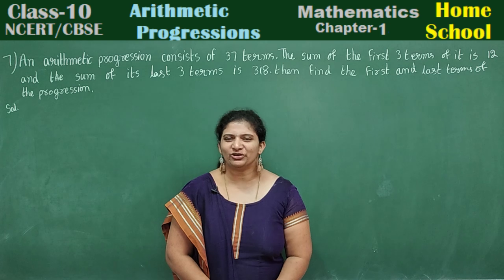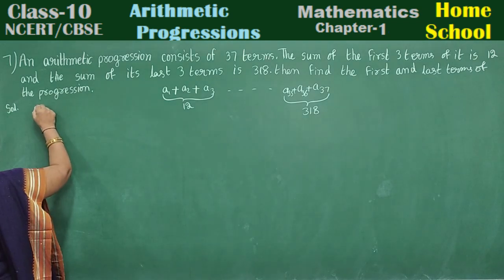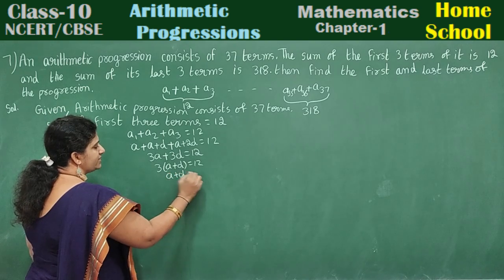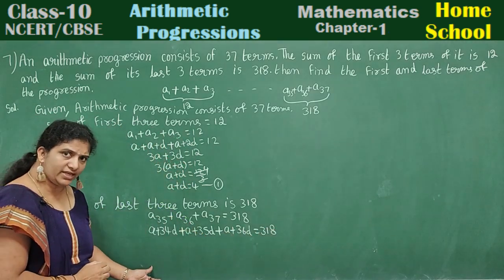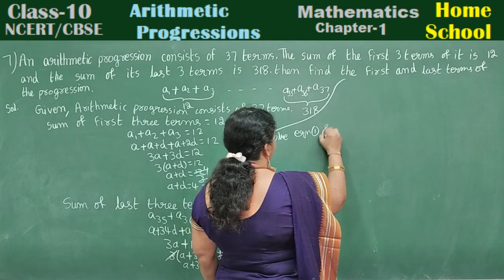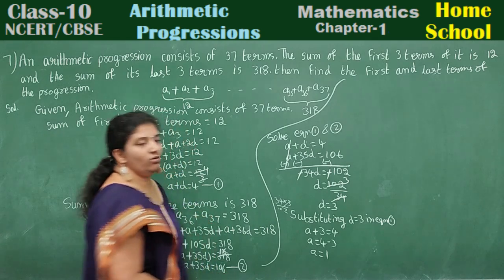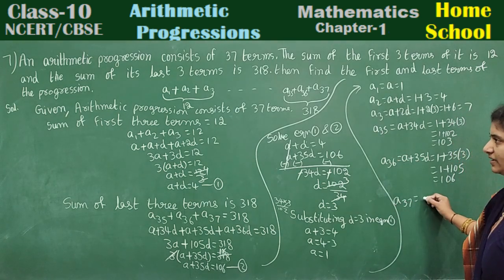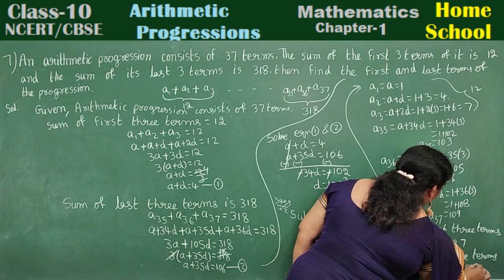An arithmetic progression consists of 37 terms. The sum of the first three terms of it is 12 and....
7.An arithmetic progression consists of 37 terms. The sum of the first three terms of it is 12 and the sum of its last 3 terms is 318.Then find the first and last terms of the progression

1.If 7 times the 7th term of an A.P is equal to 11 times its 11th term, then find its 18th term.
2.If m times the mth term of an A.P is equal to n times nth term ,Show that the (m+n)th term is zero.
3.If the pth term of an A.P is q and the qth term is p .Prove that its nth term is (p+q-n).
4.The sum of the first three terms of an A.P is 33.If the product of the first term and third term exceeds the second term by 29,then find the A.p.
5.In an A.P, the sum of the 1st,3rd & 5th terms is 39,& the sum of the 2nd,4th & 6th terms is 51 then find the 10th term of the A.P.
6.The third term of an arithmetic progression is 8 and its ninth term exceeds three times the third term by 2.Find the sum of the first 19 terms.
7.An arithmetic progression consists of 37 terms. The sum of the first three terms of it is 12 and the sum of its last 3 terms is 318.Then find the first and last terms of the progression.